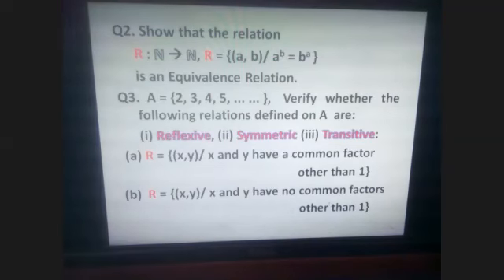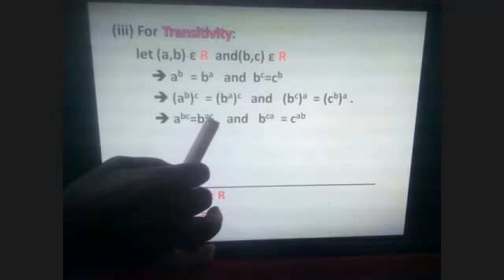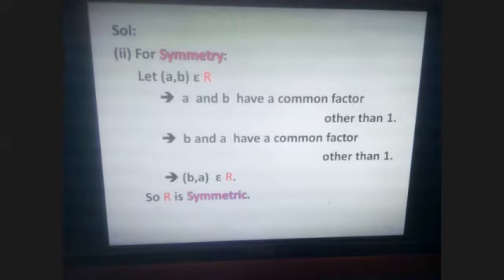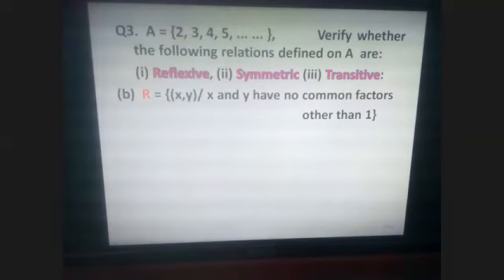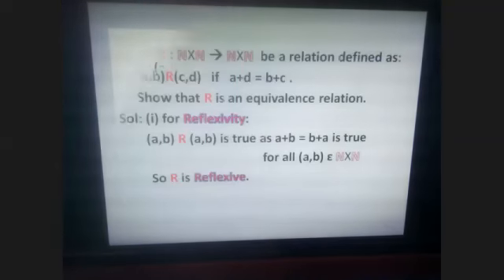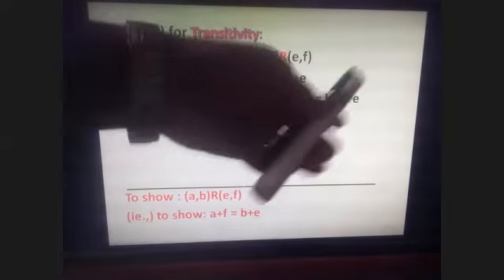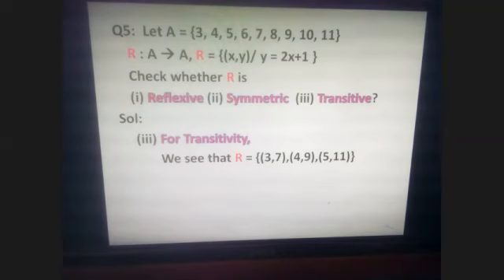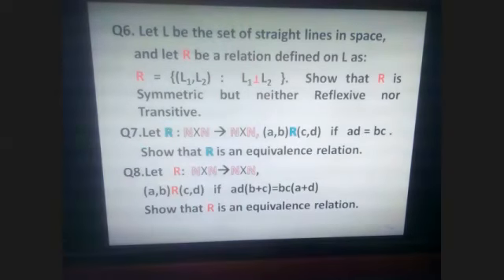Form 12 MATHS CHAPTER 1 PART 3